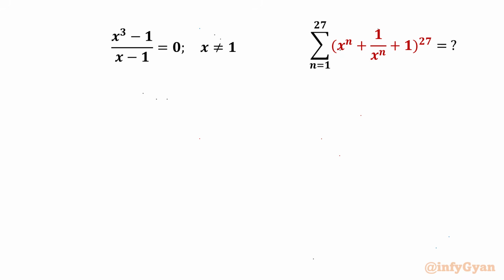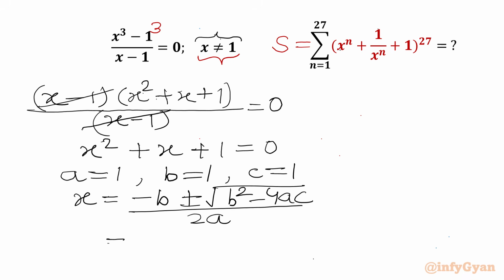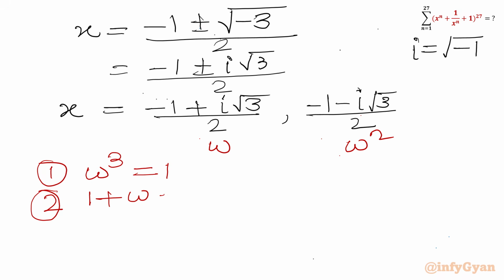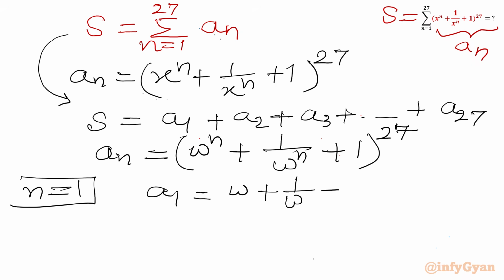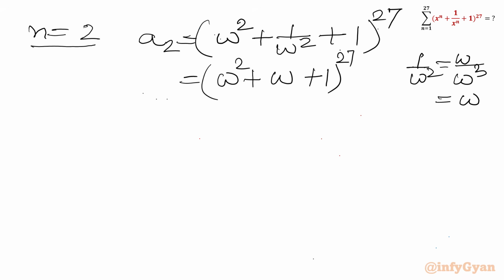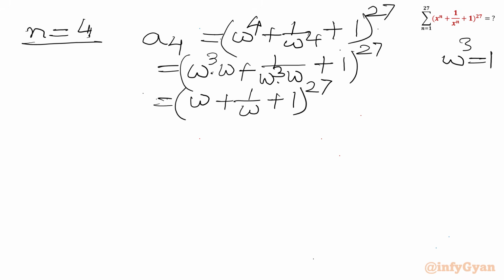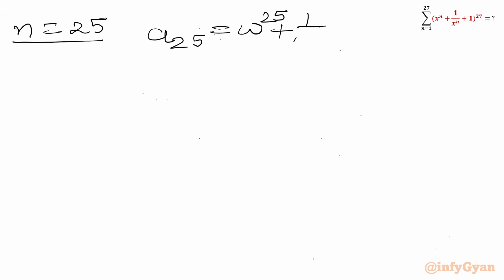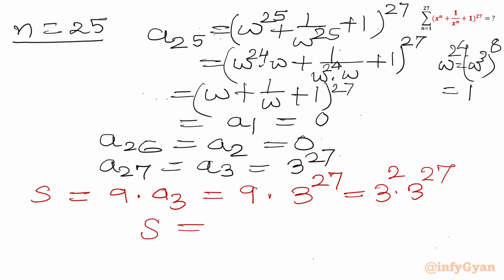An Amazing Algebra Problem- Can You Solve?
Welcome back to infyGyan my dear friends!

🔍 Ready for a mathematical adventure? Join us in the amazing Math Olympiad preparation problem, where we unravel quick and efficient solution for success! 🚀 Whether you're a student, enthusiast, or problem-solving aficionado, this video breaks down quartic equations in a way that's easy to grasp and apply. 🧠💡 Get ready to conquer the challenge!

📚 Topics covered:

Evaluating expressions
Quadratic equations
Quadratic formula
Complex solutions
Cube root of unity
Exponent laws

We'd love to hear from you! Did you manage to evaluate the required sum? What other math problems would you like us to cover?